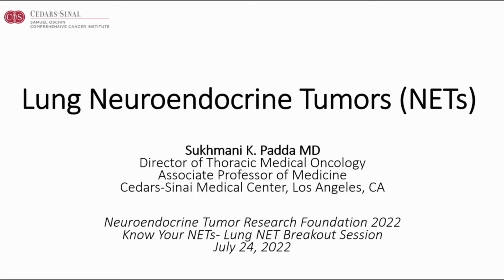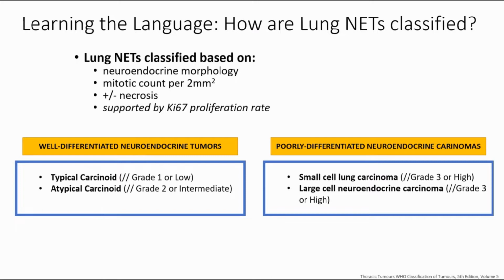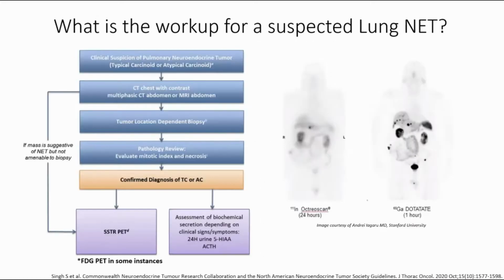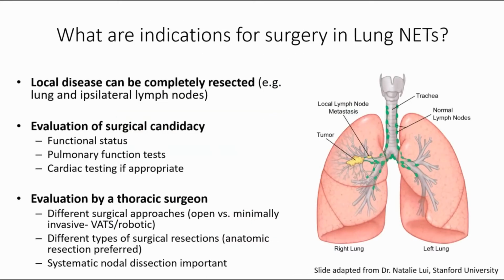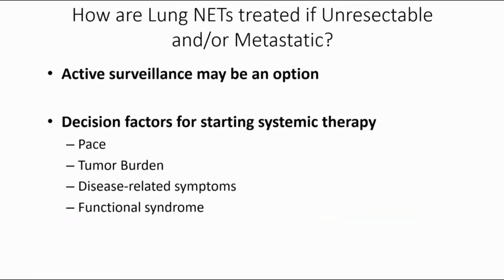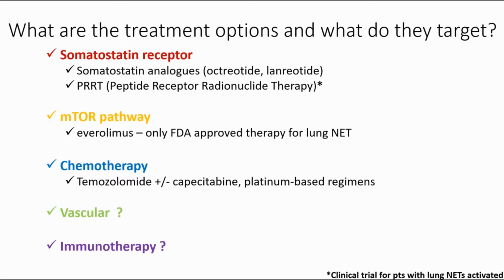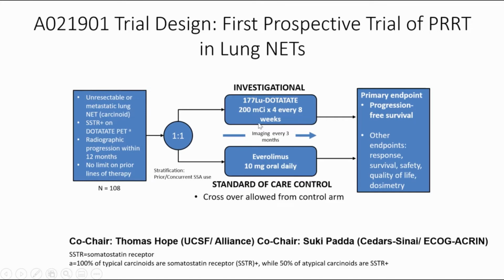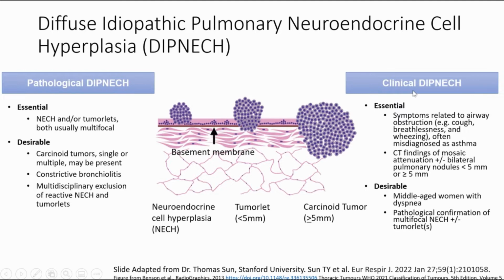BreakOut -3 LungNETs with Dr. Suki Padda (vers-a)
LungNETs with Dr. Suki Padda from our 2022 KNOW YOUR NETs Patient Education Conference